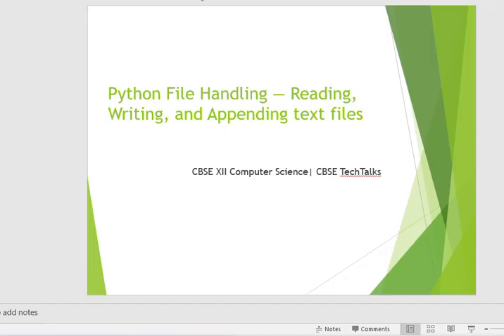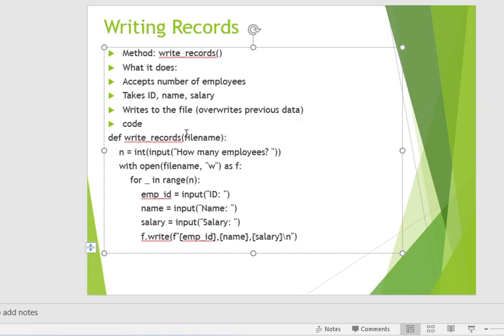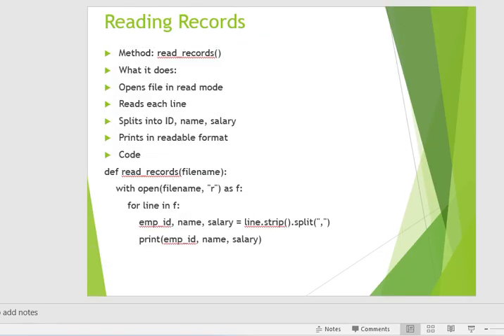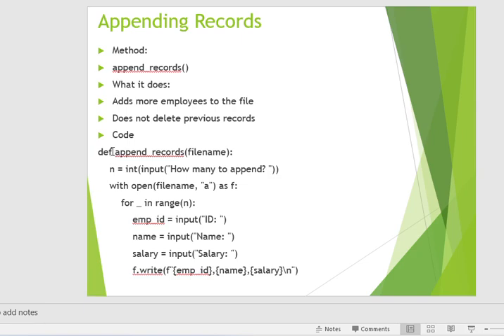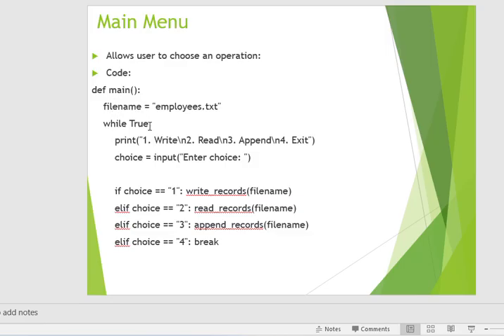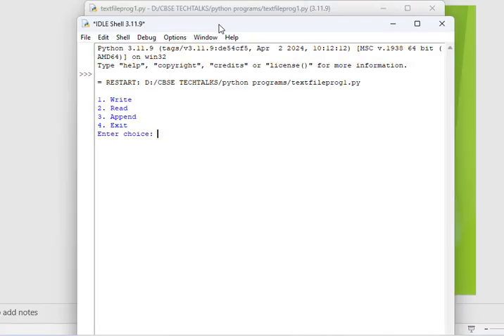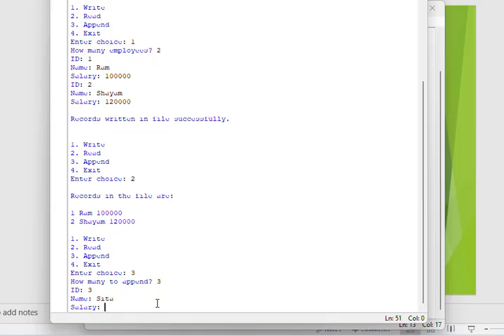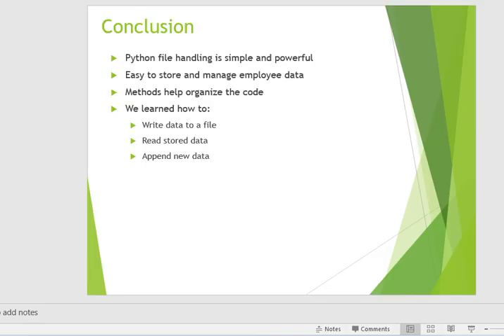Reading, Writing and Appending Text File in Python | CBSE XII Computer Science | CBSE TechTalks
In this video, you will learn how to manage employee records in Python using simple file-handling methods. We cover how to write, read, and append data to a text file, making it easy to store and update employee information such as ID, name, and salary.
This tutorial is perfect for beginners, students, and anyone learning Python file handling.
No advanced concepts — just simple, clear, and practical code!
What You Will Learn:
  Writing employee records to a text file
  Reading and displaying records
  Appending new data without deleting old data
  Using Python file modes (w, r, a)
  Simple menu-driven program

for more Python tutorials, CBSE Computer Science lessons, and practical file support.